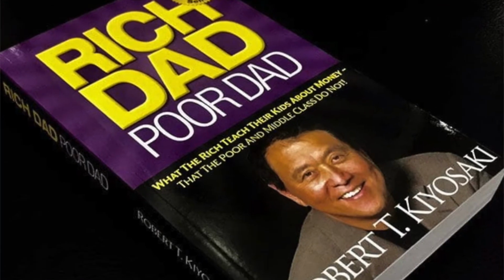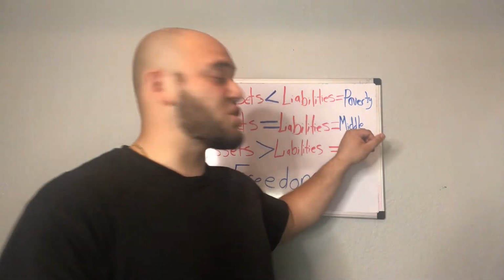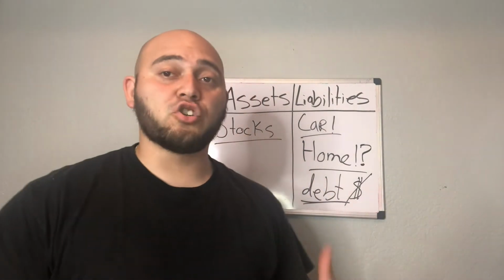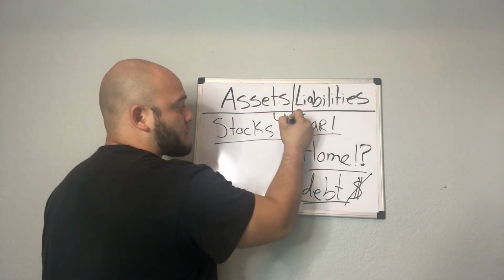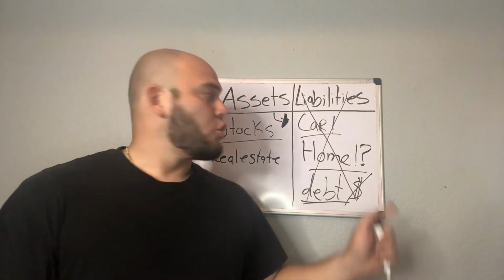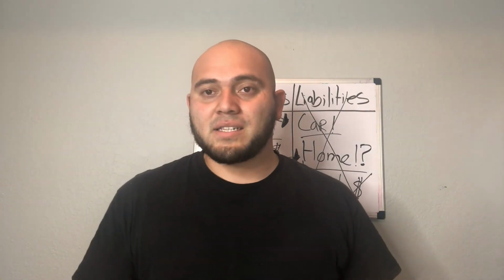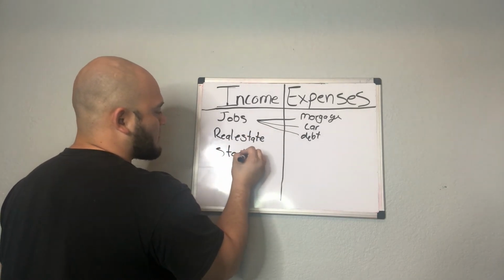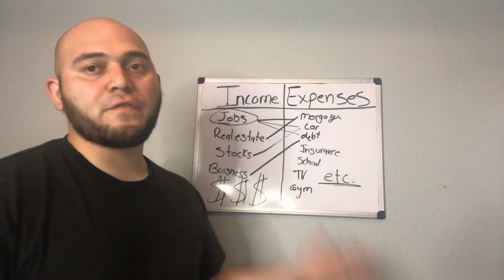Assets Vs Liabilities: The Formulas For the Rich (Financial Literacy 101)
One free Stock when you join Robinhood

In this video we go over the top three formulas everyone should know in order to become financially free, financially independent. They may sound simple but everyone has made huge mistakes with these formulas and haven't taken any action towards achieving their goals.

1. Formula number 1 is having less assets than liabilities. If your liabilities are more than what your income is that leads to lower class and poverty. People have to be aware to how they could improve them selfs to be better than today and be better tommorw.

2. Have the same assets as liabilities. What this formula indicates is that people stay in the same place and flatline, here are people that live check to check and struggle to improve as the days pass.

3. Having more assets than liabilities is the number one formula everyone should know. This formula is always being used by millionaires and that's how they stay wealthy. They make sure their assets column always out performs their liabilities column.

In this video I go over example of assets vs liabilities to great some clarity and hopefully help everyone achieve their future goals.

I have done a lot research and have read a lot of articles pertaining to these companies and stocks so I do hope you guys enjoy the video.

If any one is interested in joining and taking some time to invest in the stock market, my link will be down below.

Get a free stock if you join Robinhood and use my

Side Note: There may be a discrepancy in some of the numbers I spoke in the video (in terms of the stock value, growth rate), as the stock market is always fluctuating and value changes constantly. These were the prices/values at the time of the recording.